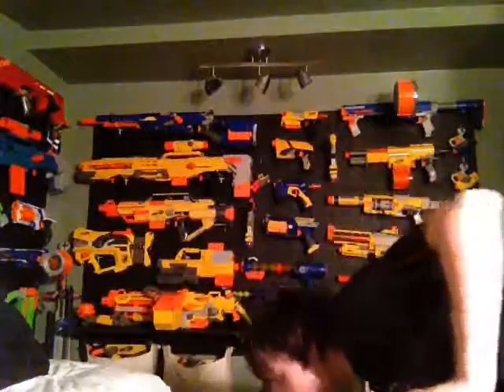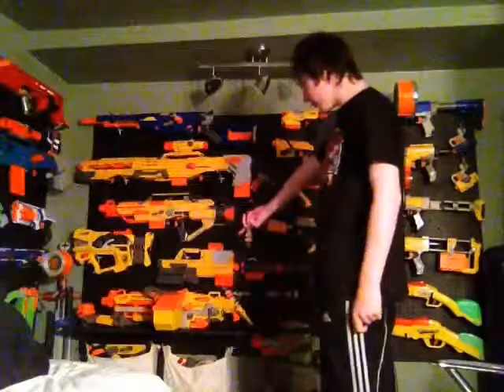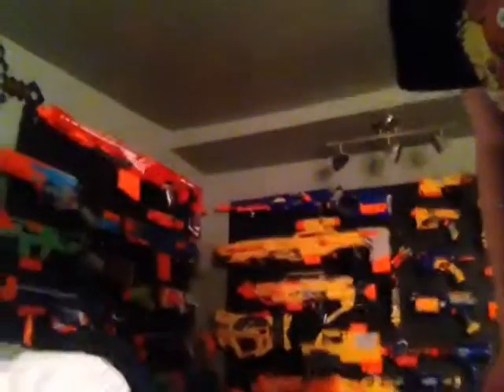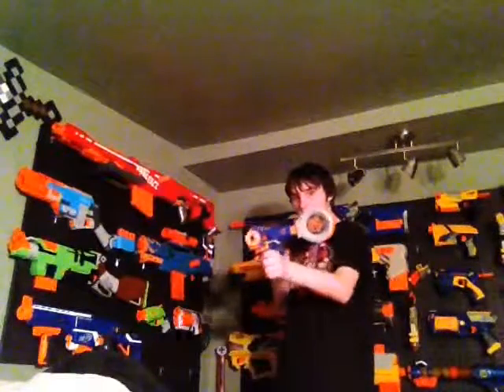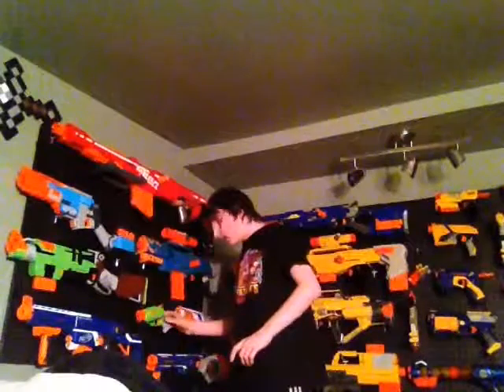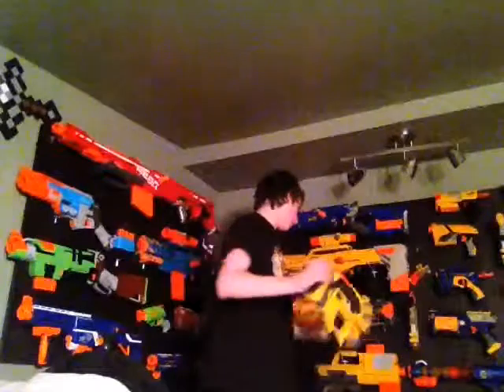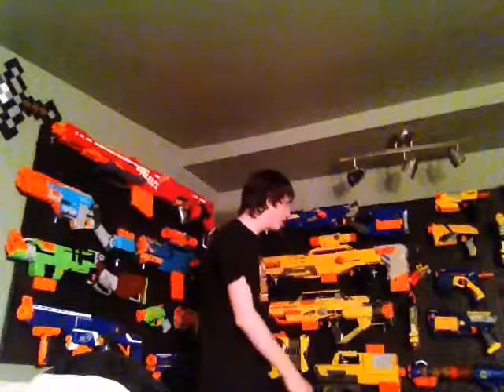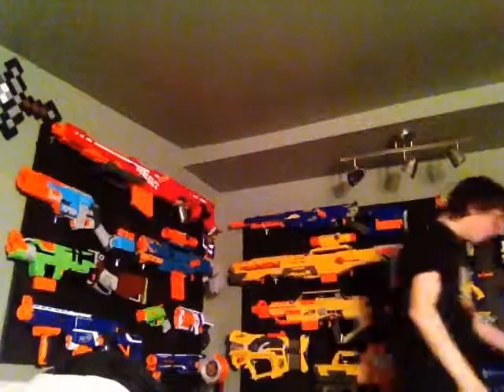My Nerf Arsenal